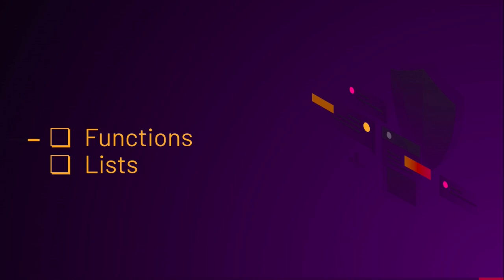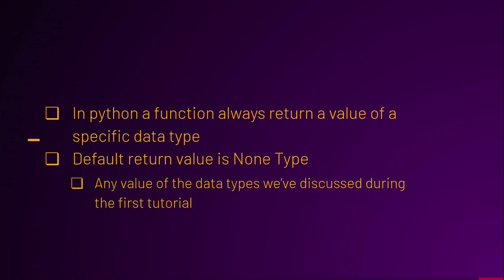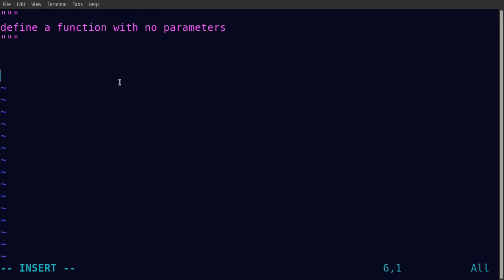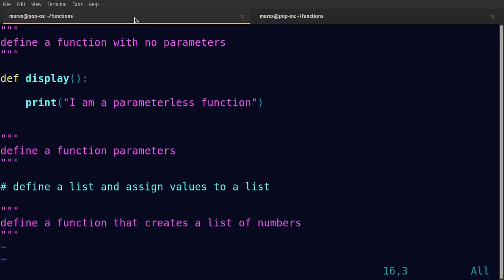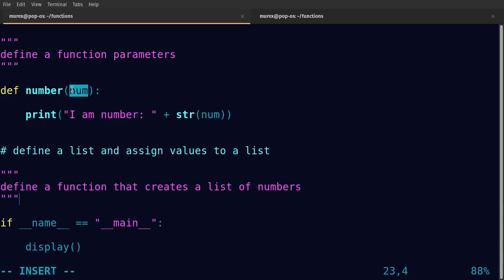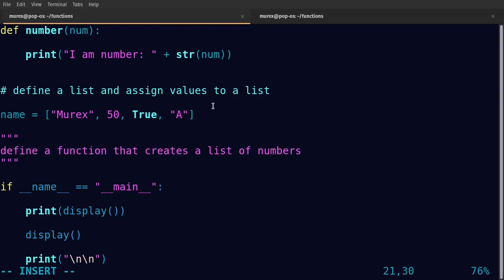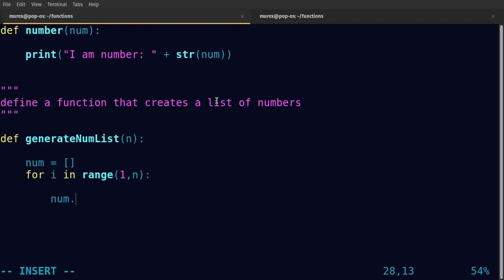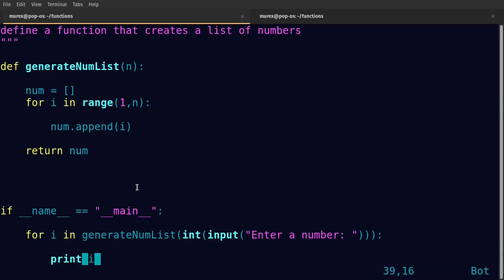Python Tutorial 5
Video Break Down:

00:00 Introduction
00:15 Topics
01:36 What is a function?
08:20 Application